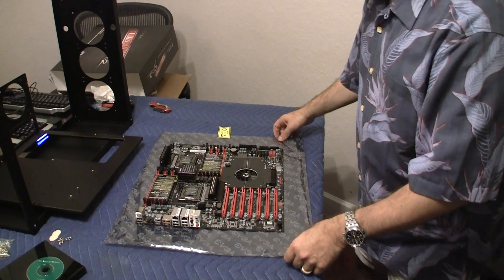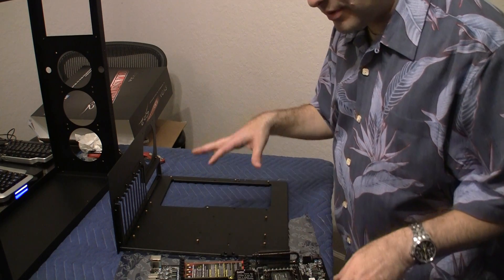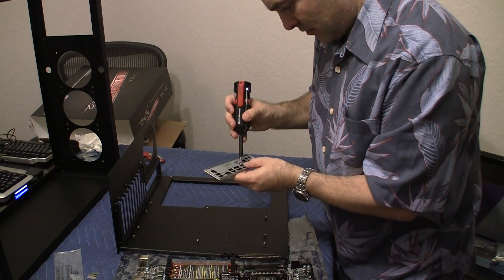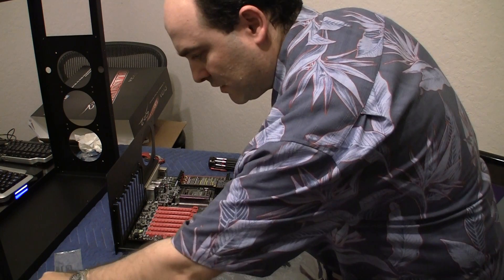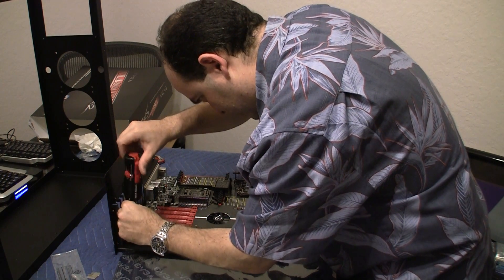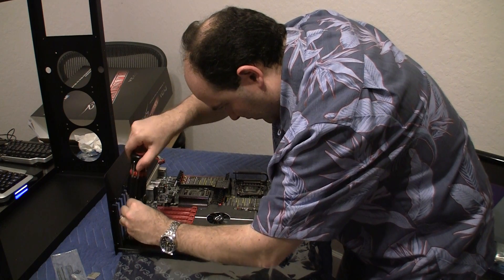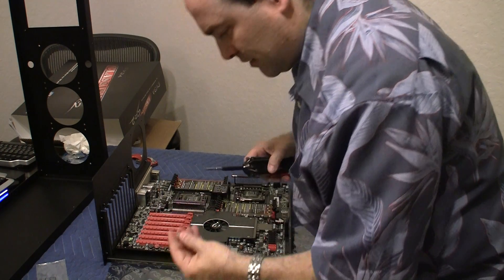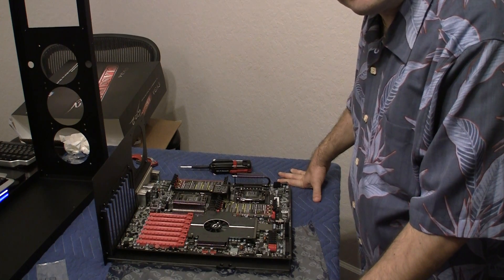Part 4: Installing the EVGA Classified SR-2 Motherboard to a Custom Case Tray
This video shows how to connect the EVGA Classified SR-2 Motherboard to a custom case tray.